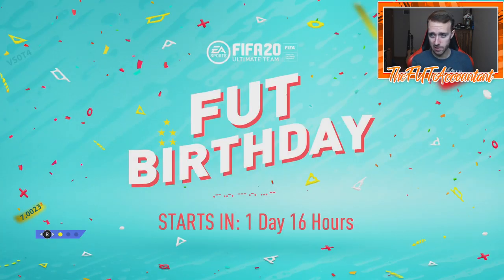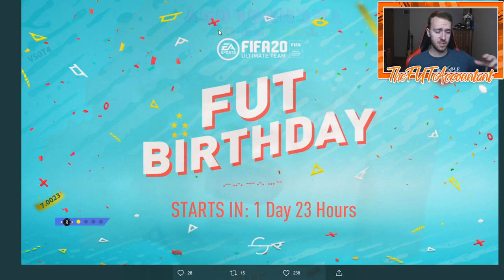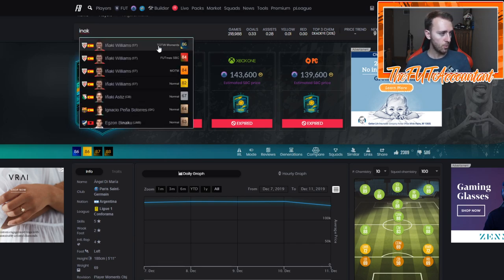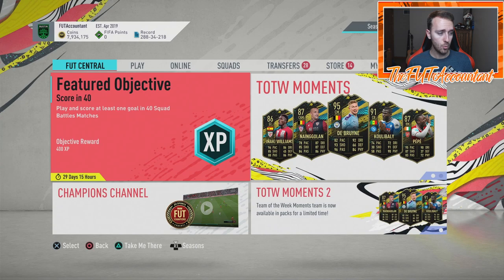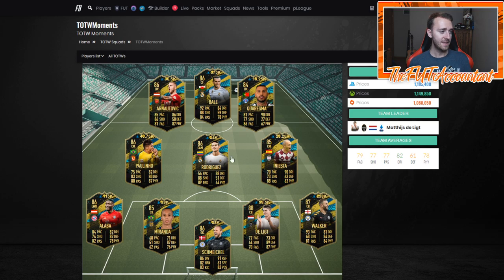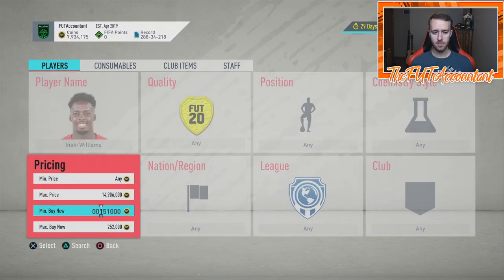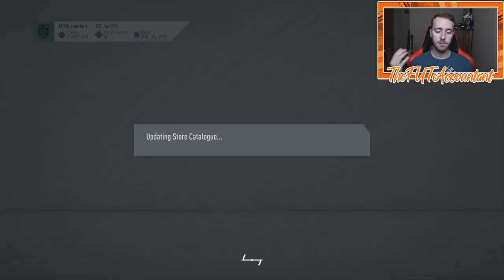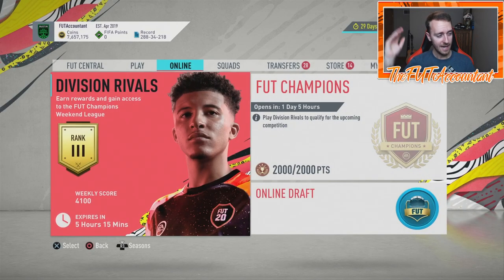FUT BIRTHDAY INFORMATION! NEW LOADING SCREEN! FIFA 20 Ultimate Team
With a new loading screen for FUT Birthday, what cards can we expect to see during this promo?